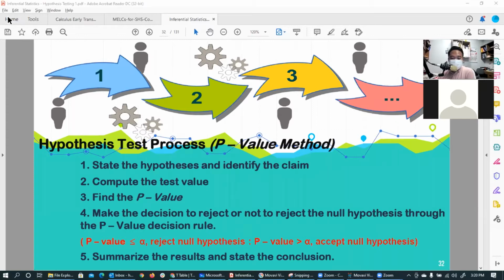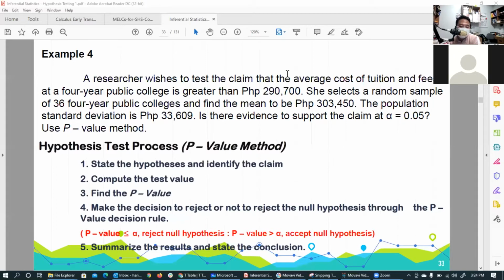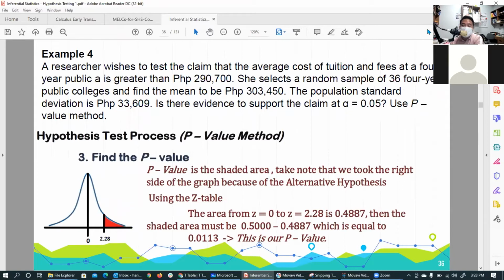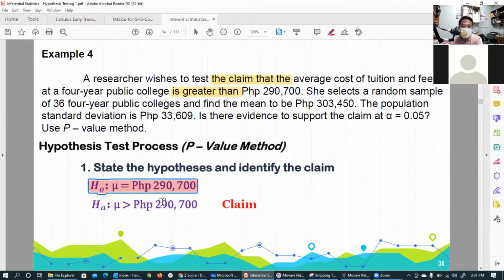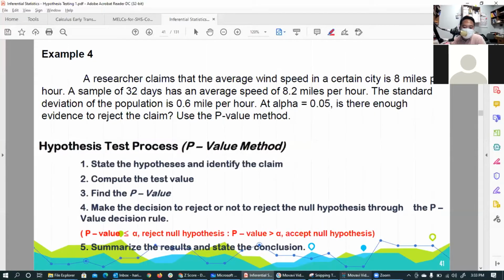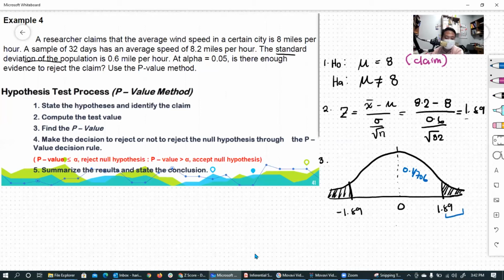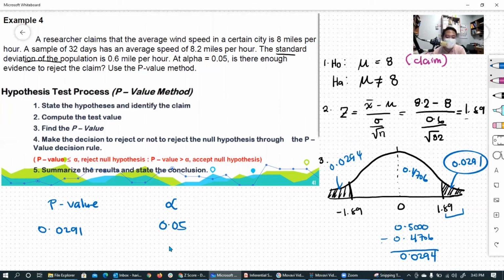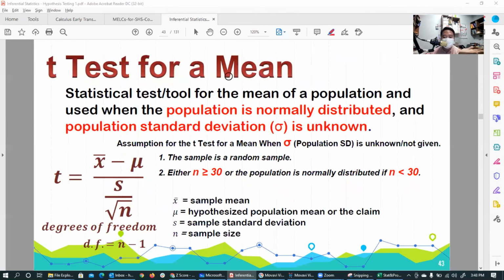Tests of Hypotheses on the Population Mean and Population Proportion Week 8 Part 211E